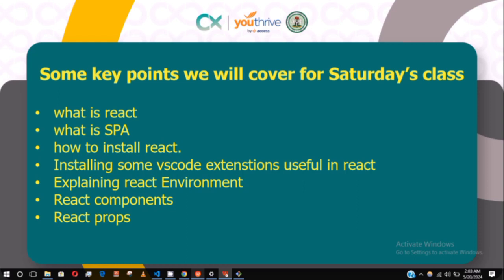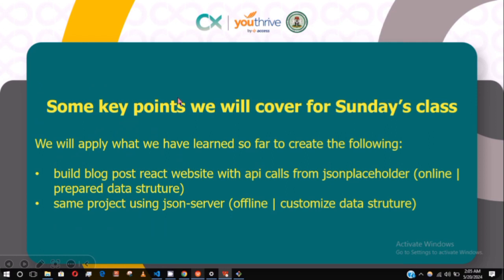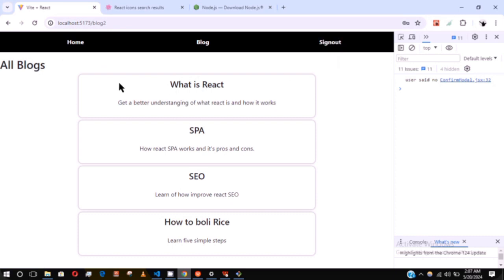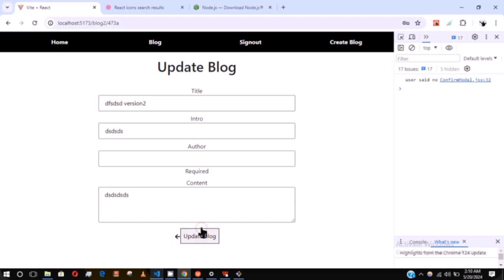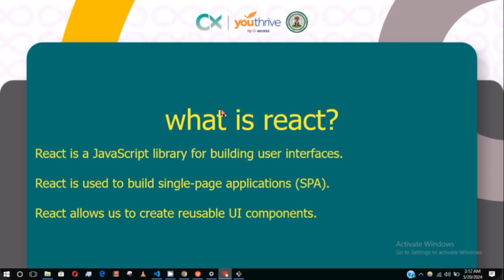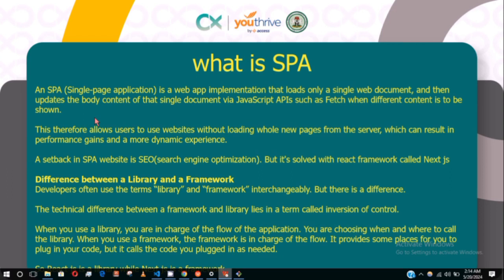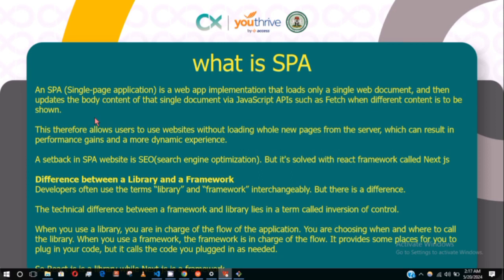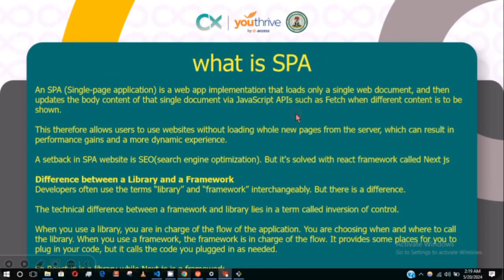What is React (Week 7 Session 13) - Part 1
In this video, you'll learn what is react, SPA, and the difference between a library and a framework.